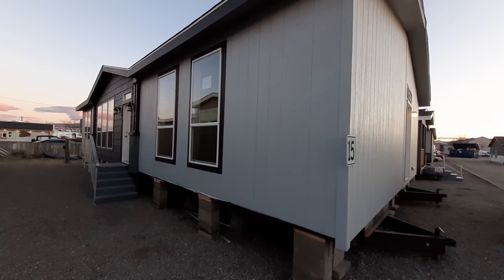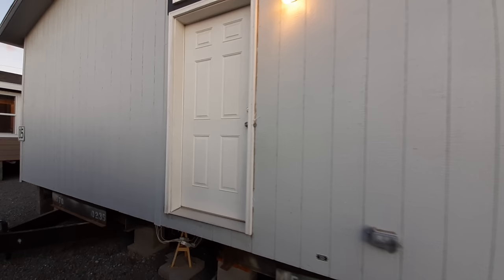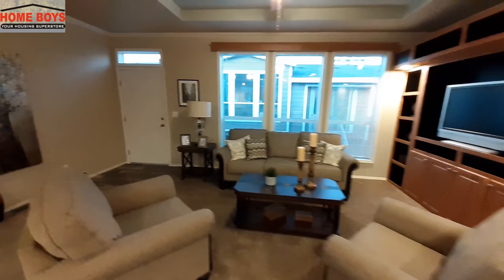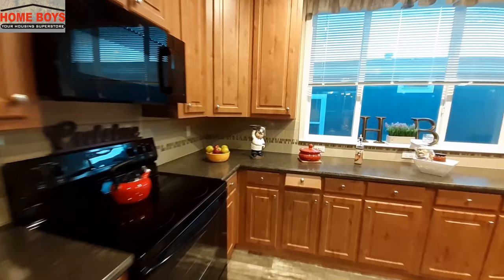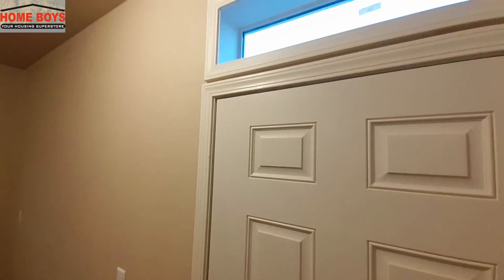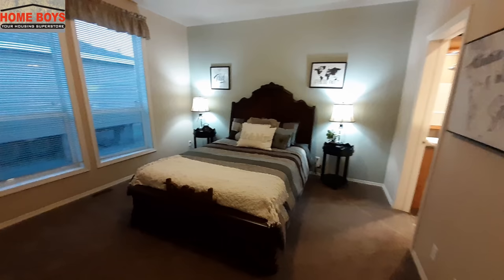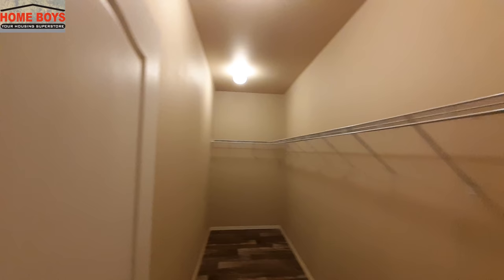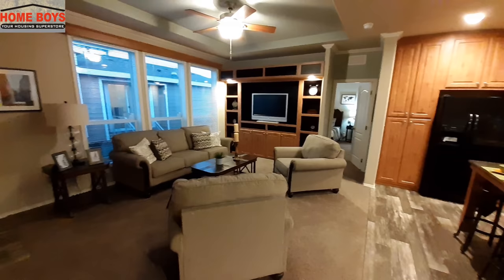Cotton-eye Home, This home has lots of character for a mid size 3 bedroom home.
Today we are looking at the Cottonwood. This 1500 sq ft, 27' x 56' home can be found at Home Boys, in Spokane Washington. This is a 3 bedroom 2 bath home with lots of nice ammenties, like
Tape and Texture Drywall ThroughoutRound Sheetrock CornersBrocade Style Ceiling Drywall FinishCabinet Doors Raised Panel (Seamless)No-Wax Vinyl Flooring (Kitchen,Utility,Baths)5# Carpet Pad
Delight 15oz CarpetEntry LinoCeiling Fan w/Light (ORB Living Rm)Bedroom Ceiling Lights (Single Bulb)Baseboard Molding in Vinyl AreasLaminated Counter Tops w/SplashCeramic/Glass B-Splash Kit. (Level #8)Vented Wardrobe & Linen ShelvingNickel Hardware ThroughoutEntertainment Center (Per Model)2-Panel Interior DoorsWood Window Interior WrapCeiling Coffer (2 Per Print) (No S/W)USB Port (1) StdCrown Molding (Living Area Only)